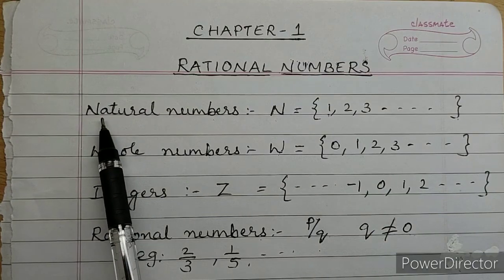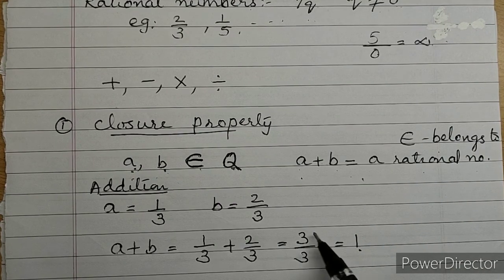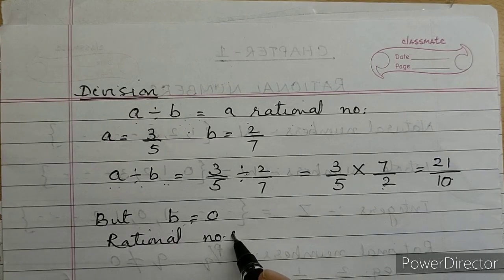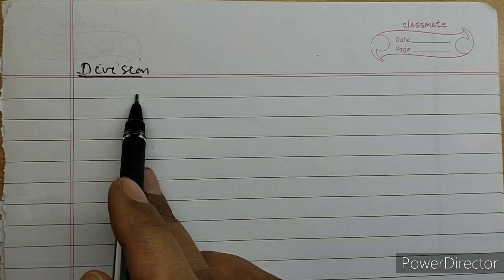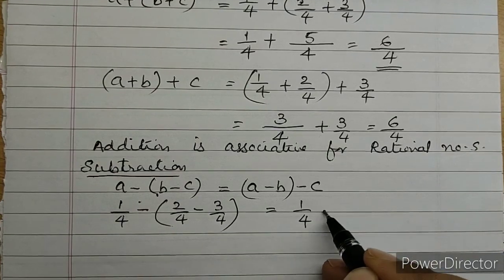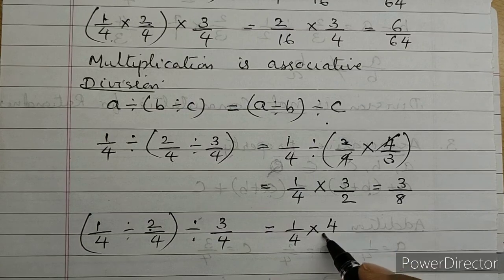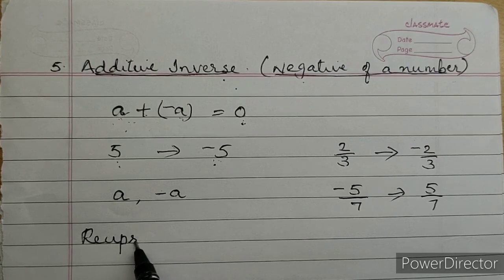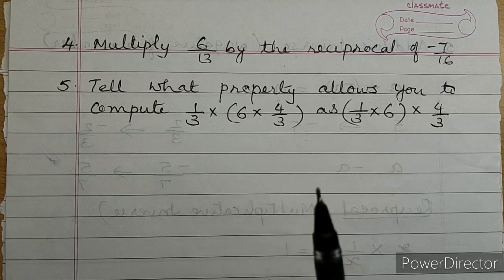Rational numbers - Part 1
This is part 1 of Rational numbers for class 8th